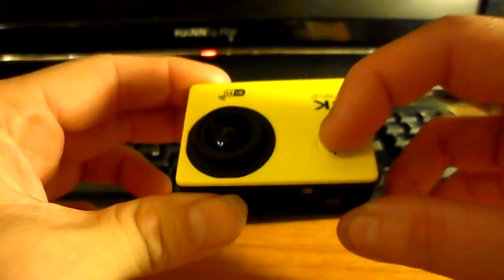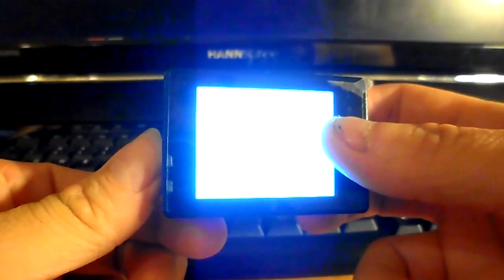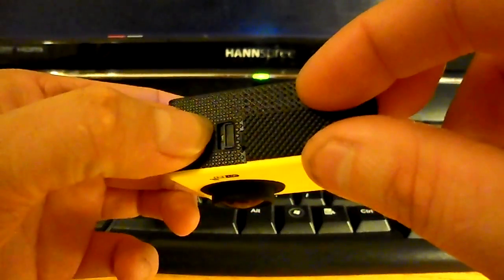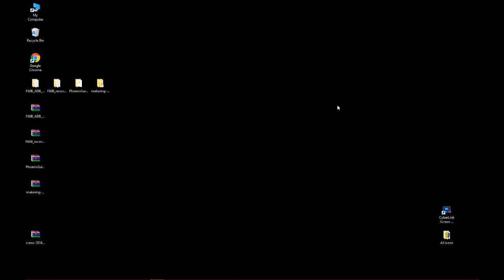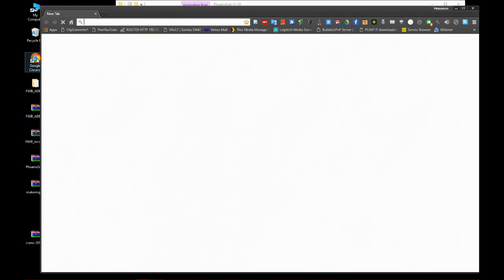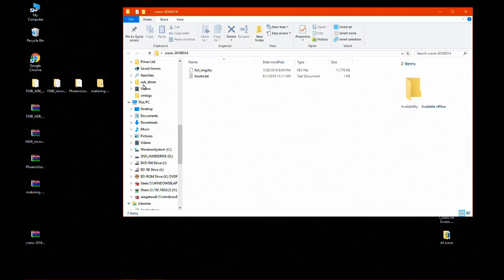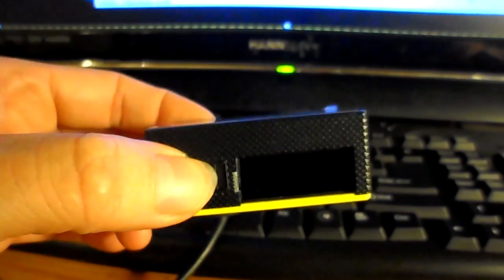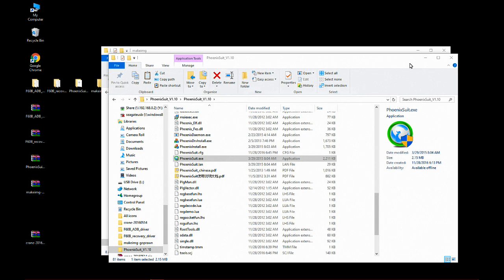How To Recover (Unbrick) a Bricked Allwinner V3 4k Action Camera Q3H, Wimius, Excelvan, F60 (#2)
Notes text (with links)

F60B _Recovery_ Driver (this is NOT ADB driver, see above)

'makeimg' tool, to make an image file compatible with PhoenixSuit

PhoenixSuit tool, to flash a firmware-image file to your camera via USB cable

This procedure should work for most "4k" action cameras that have an Allwinner V3 chip and Sony IMX179(s) or OV4689 sensor inside. For example: Q3H, Q6H, Wimius Q1, Q6, Campark, XON, Excelvan, F60, F60B, F60R, Elecam Explorer 4k (not Elite, not Pro), TecTecTec Xpro2, Lightdow, Tekcam, GOQ, "V3", Brica Bpro5, Vemico, and similar cameras from Chinese websites, Amazon and Ebay. But this will _not_ work for cameras that have other chips inside. In this video I used my F60B (Gearbest) camera and a Windows 10 x64 computer. Be sure to get WinRar, or WinZip or 7zip application in order to open archive (zip, rar) files.

Share your firmware without an account to this online folder:
- NOTICE:  valid firmware files only. but spam junk will be deleted.
forums and to my Facebook group

This #2 video was made by using Cyberlink Powerdirector 14 and Cyberlink Screen Recorder. At @16:08 I added sound and text to tell you to close and re-open PhoenixSuit (before flashing the camera).